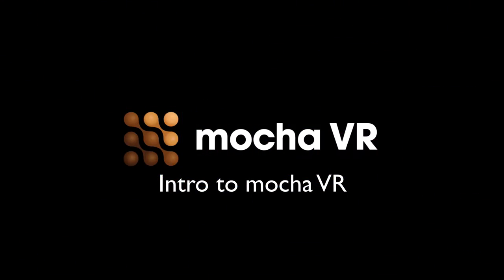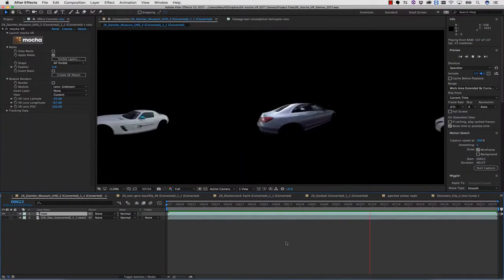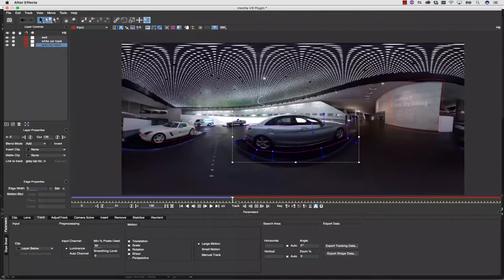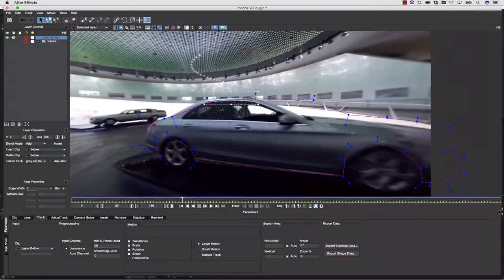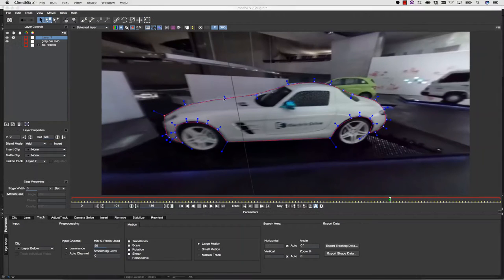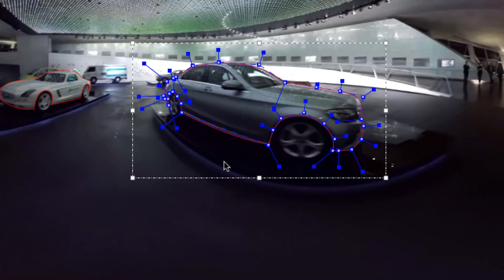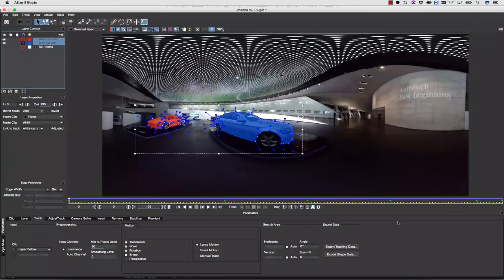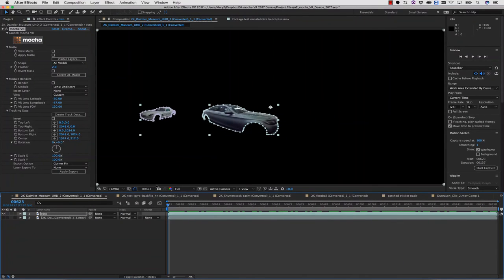Mocha VR: 360° Roto & Masking Tools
Mocha VR brings native 360°post-production tools to cinematic VR filmmaking. This short video covers the workflow for roto and masking on 360/VR video footage.

Masks can be rendered back to the host application for isolated color correction and many effects tasks. Animated masks can also be converted to native masks in Adobe After Effects, Premiere Pro, Nuke & Fusion.

Features:
360° Planar Motion Tracking (based on mocha's Academy Award-Winning algorithm)
Advanced 360° Masking Tools
Automatic Object Removal for Camera Removals and Nadir Patching
Horizon Stabilizer and Reorient Module
Plug-in option for Adobe, Avid and OFX (Nuke, Fusion & more)

Available as a standalone application and as a plug-in for :
Adobe Premiere Pro CC, After Effects CC
OFX hosts: The Foundry’s Nuke and Blackmagic Design Fusion